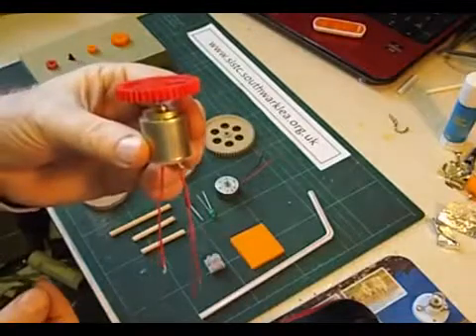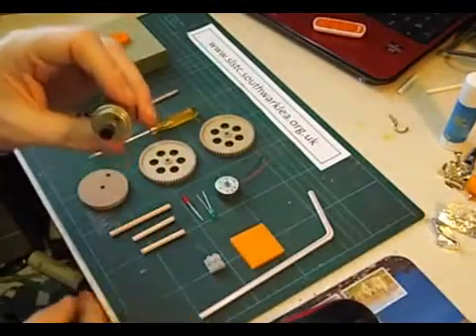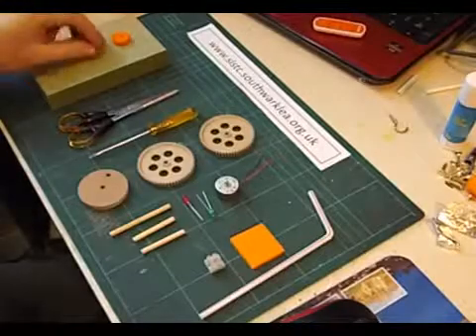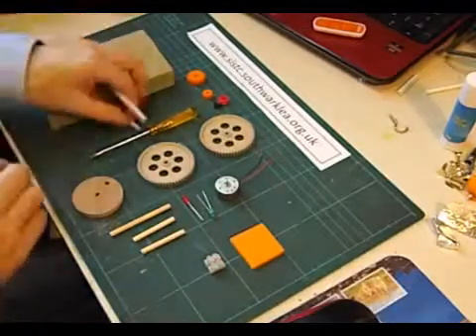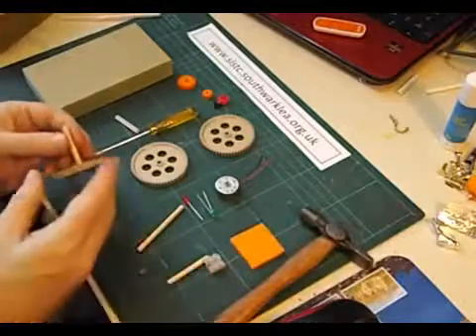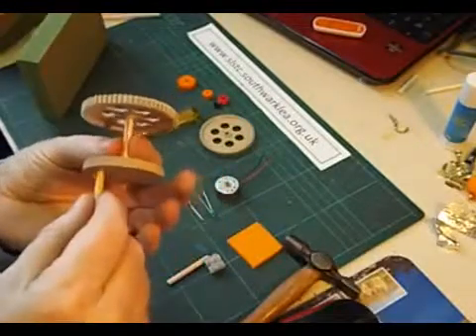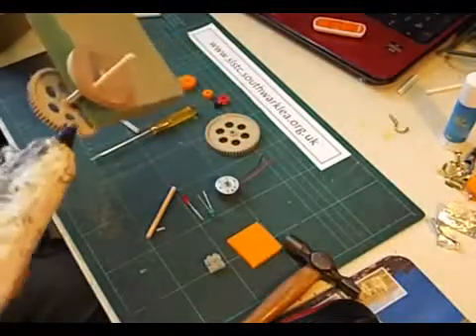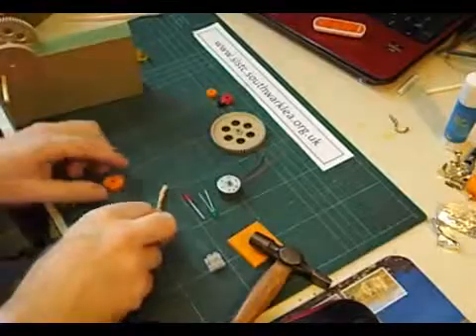How to make a Dynamo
Technology (Professional Field),
Future,
Today,
 Top 5,
 technologies,
 future,
 exist,
today,
might live to see,
 2014 new tech,
bloom energy,
google,
 Boston Dynamics (Organization),
 big dog,
atlas robot,
bit coin explained,
silk road,
dark web,
 leap motion,
 robotic technologies,
2014,
this year,
top 10,
 you might live to see,
 25 top,
must watch!,
nano,
technology,
 nano technology,
 dry,
 Insulation,
 Isolate,
liquid,
fluid,
keep,
 new,
Innovation,
 invent,
 fabrication,
 amazing,
 fabulous,
 gorgeous,
marvelous,
superb,
splendid,
 magnificent,
 wonderful,
adorable,
nanotechnology,